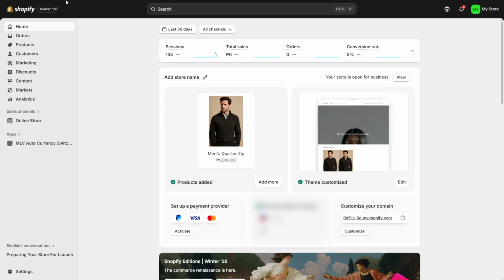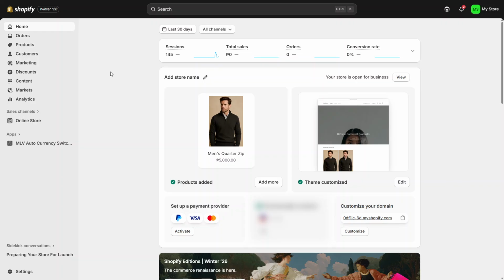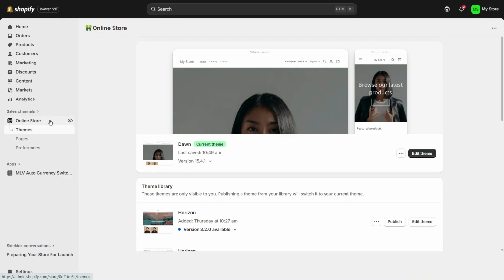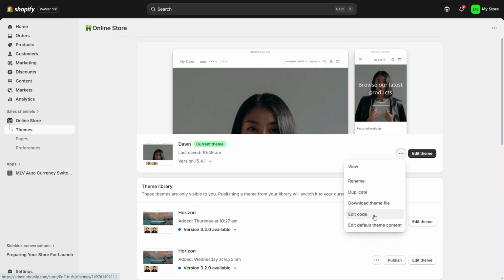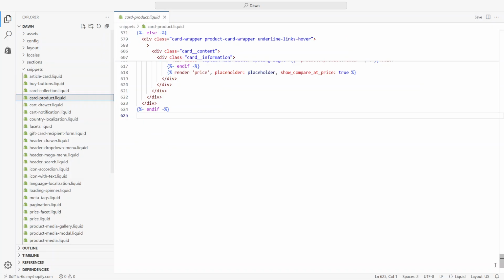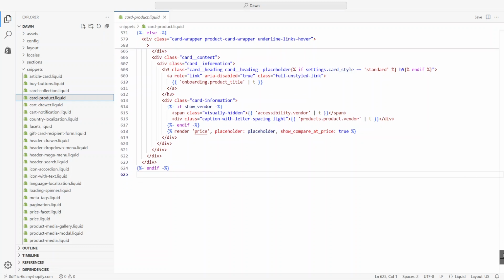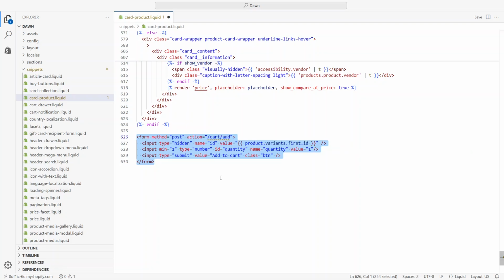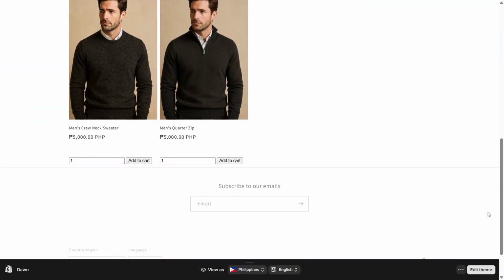How to Add an Add to Cart Button to Shopify Collection Page (2026) | Collection Button Setup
This tutorial shows you how to add an Add to Cart button to your Shopify collection page using the updated 2026 theme editor and collection card options. Newer Shopify themes like Dawn support “Quick Add” buttons, but they must be enabled manually or added through a custom Liquid block. In this step-by-step guide, you’ll learn how to turn on quick add buttons, adjust collection card settings, or insert a custom Add to Cart action directly into the grid. Perfect for stores that want faster shopping, higher conversions, and fewer clicks between browsing and checkout.